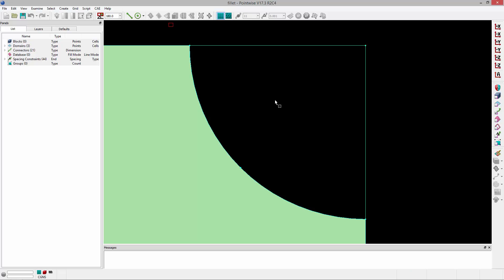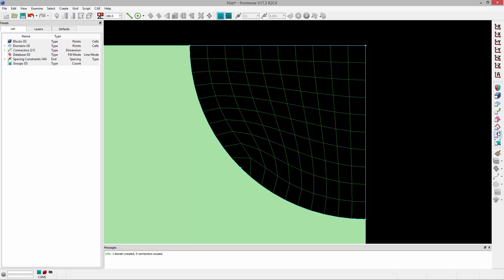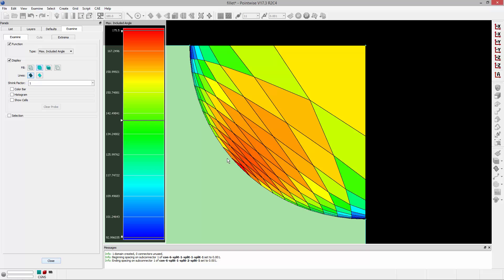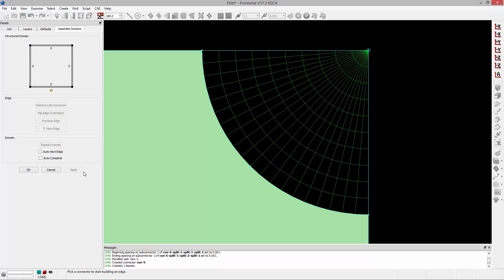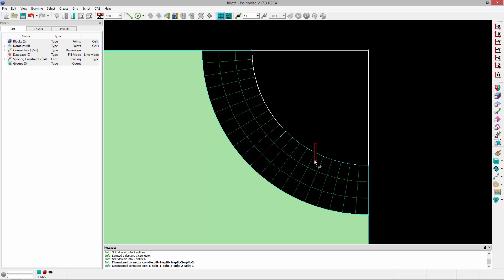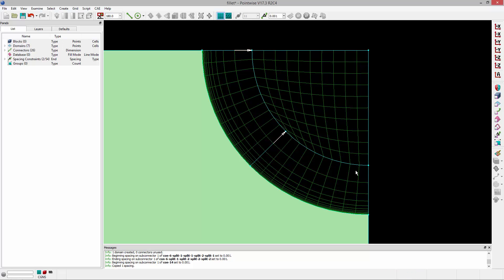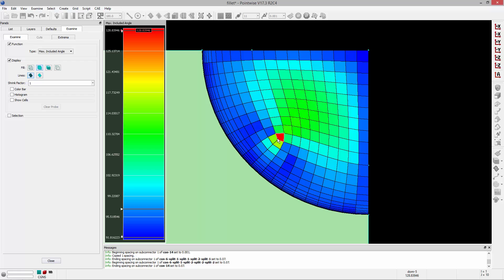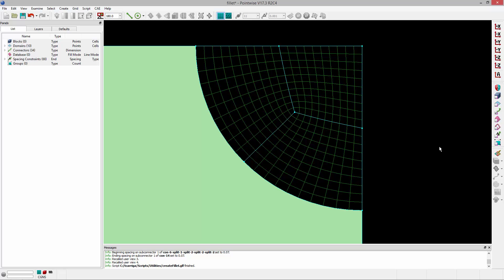Meshing a Fillet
In this video we'll show you how to properly mesh a fillet. The topology discussed in this video produces a high quality grid and provides boundary layer control.